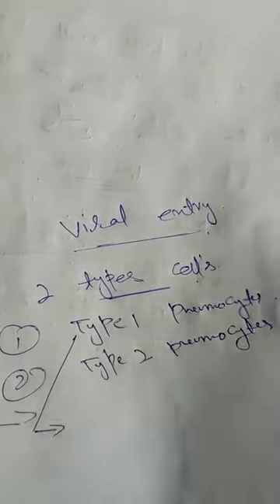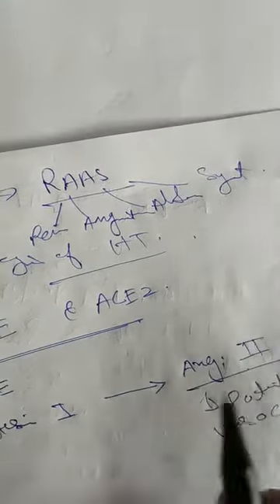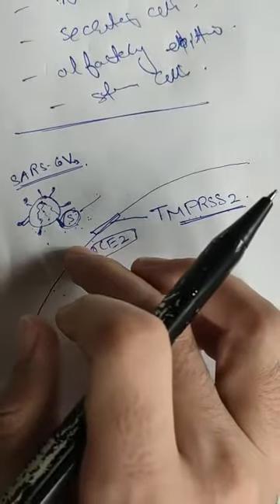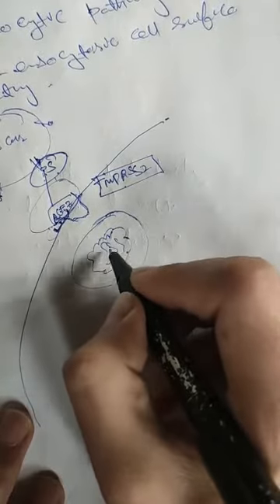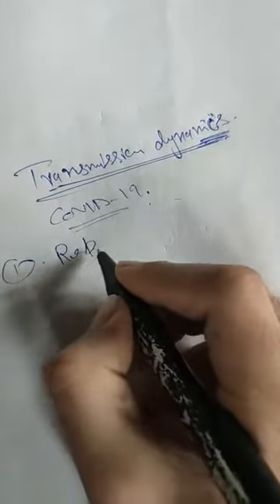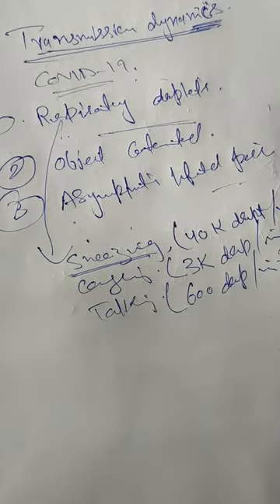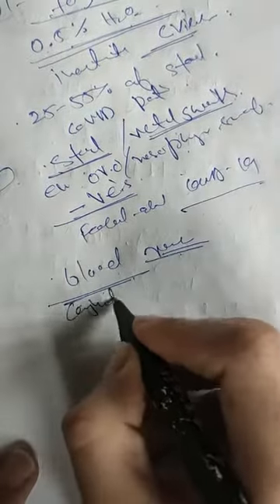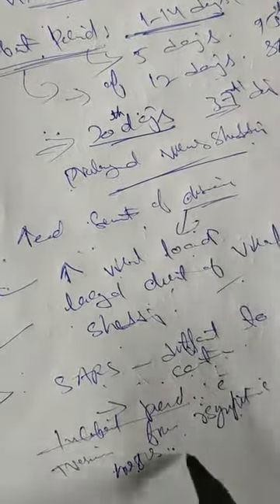COVID-19 PART II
Basics to Insights_Pathogenesis and Transmission Dynamics.